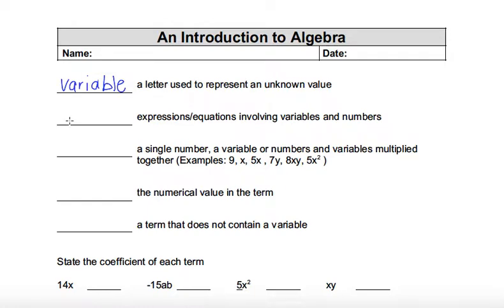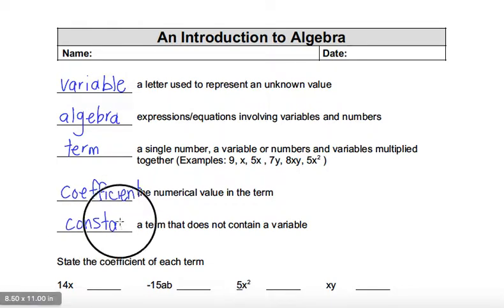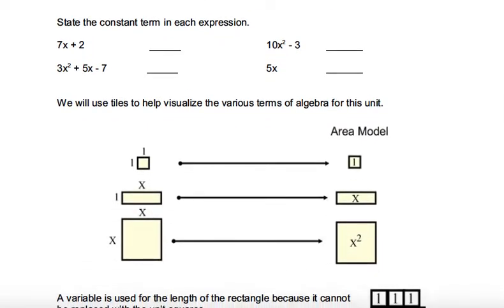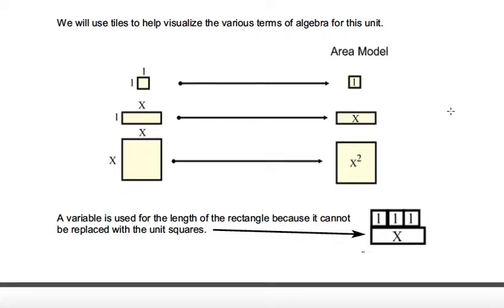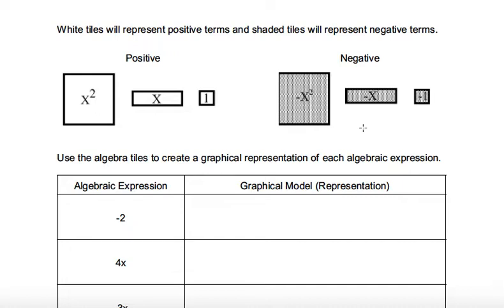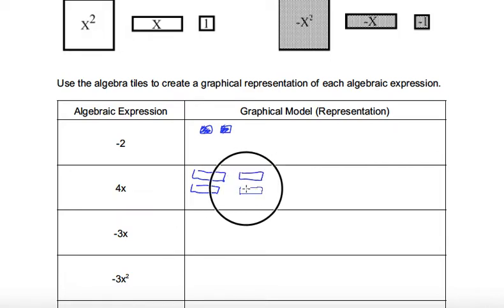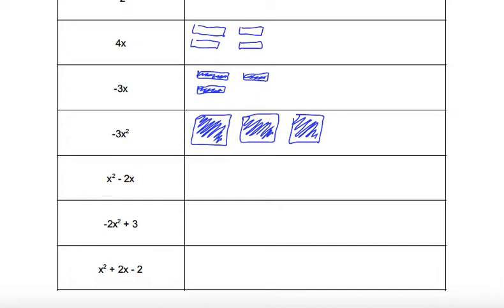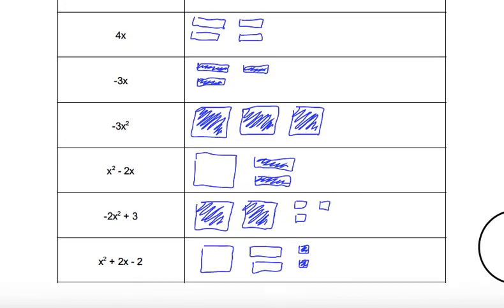1A Introduction to Algebra Video